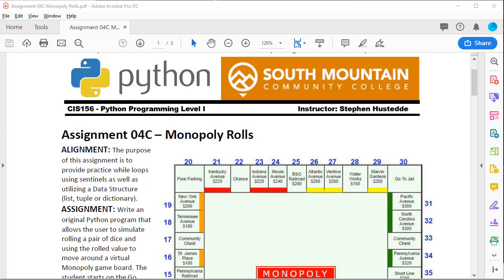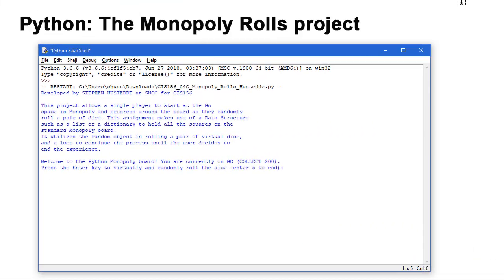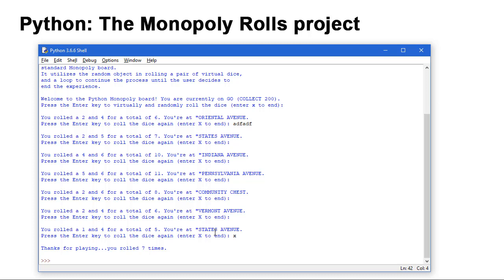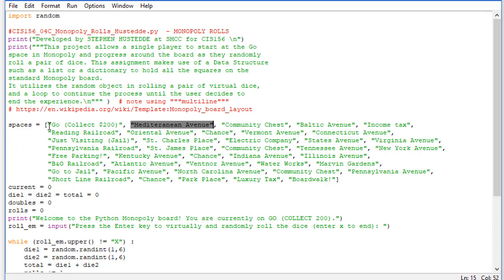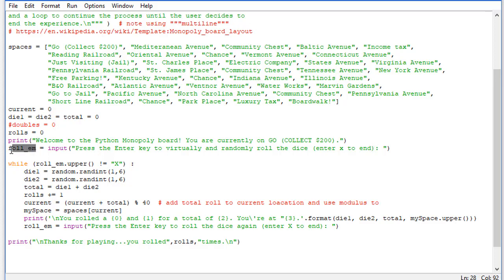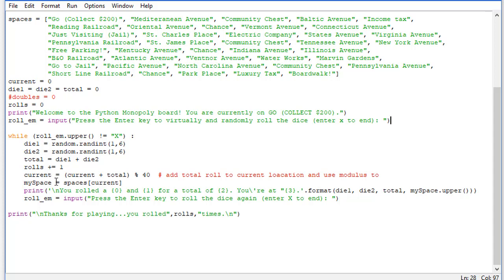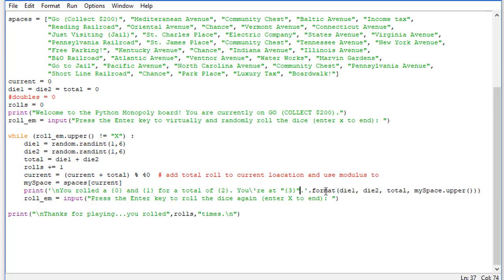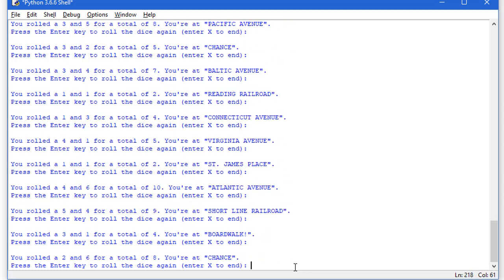Python 06H - Monopoly Rolls Project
This project utilizes a list to contain all the Monopoly squares with indices that are referenced in the code. It uses a random object instance to roll a pair of virtual dice, and a while loop with a sentinel value to exit the loop.